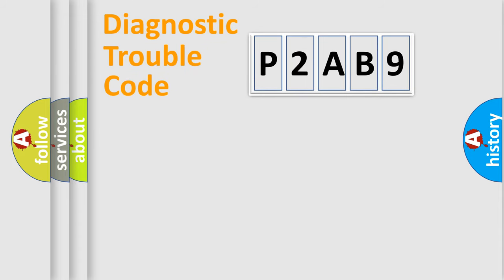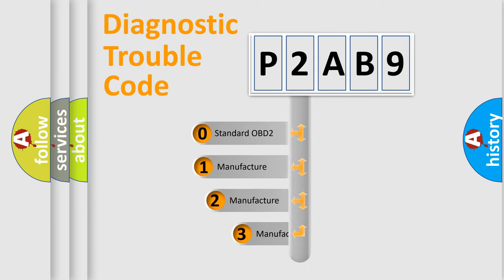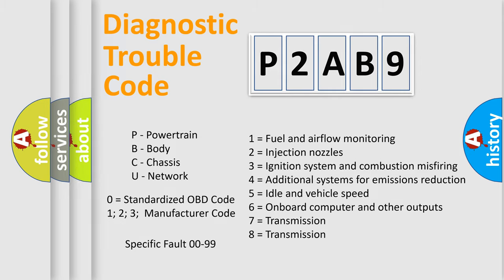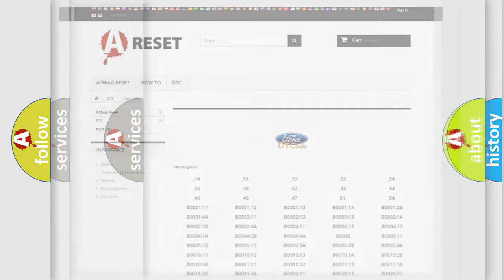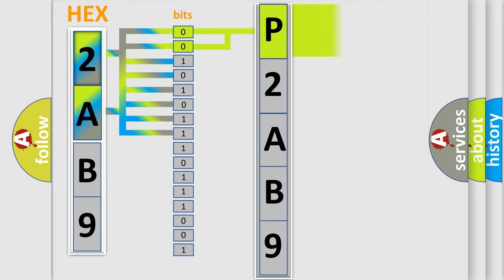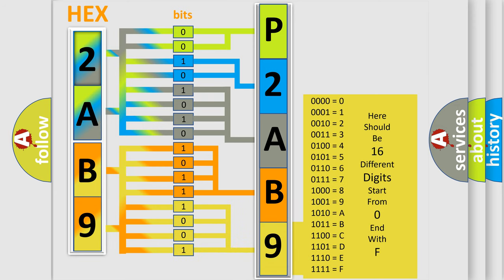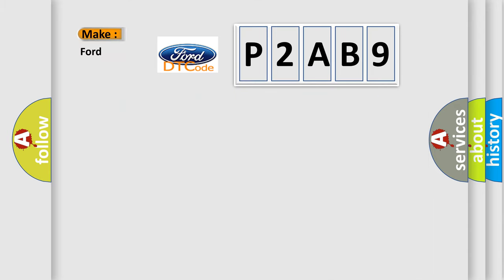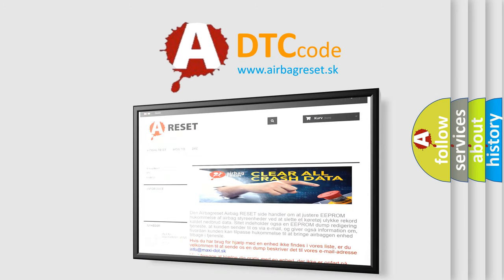DTC Ford P2AB9 Short Explanation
Contents:
0:21 Basic DTC analysis according to OBD2 protocol standard.
1:48 Insight into programming
2:58 A diagnostically understandable description of the Diagnostic Trouble Code
3:05 Basic error definition

Make:
Ford
Code:
P2AB9
Definition:
No Fuel Level Bus Message
Cause: